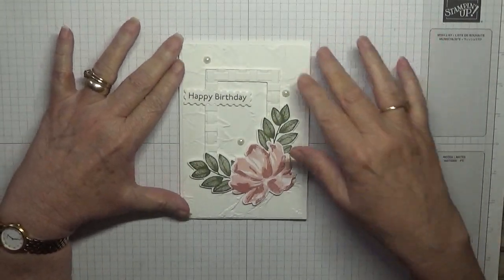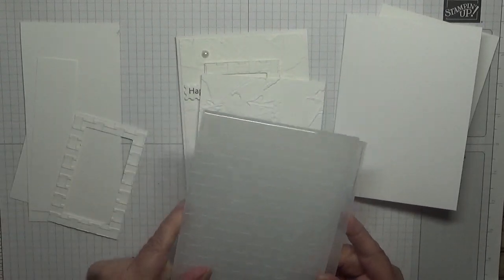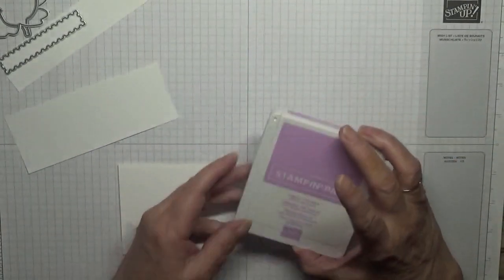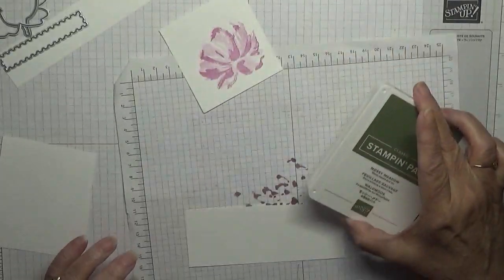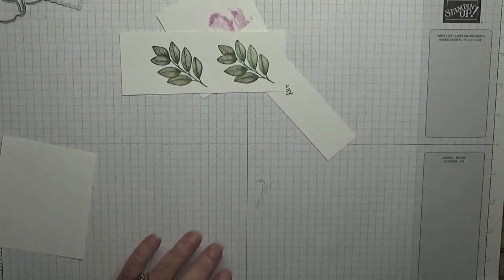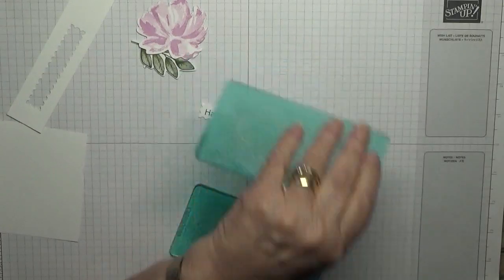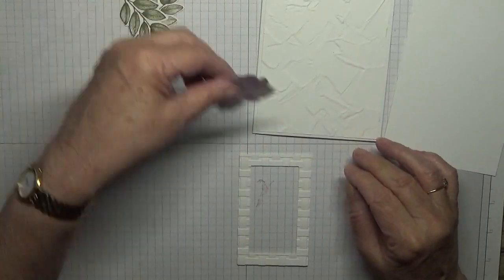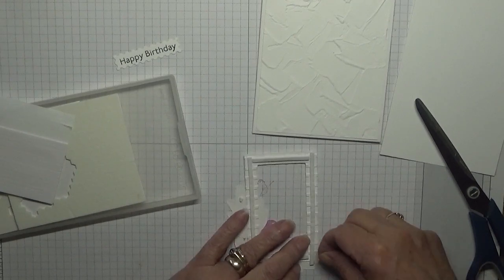474 Stampin Up Art Gallery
This card was put together using the stamp set Art Gallery from Stampin Up.